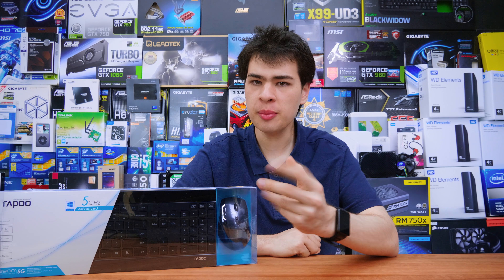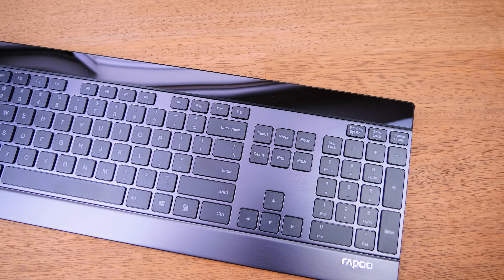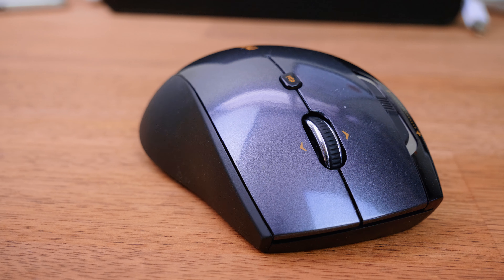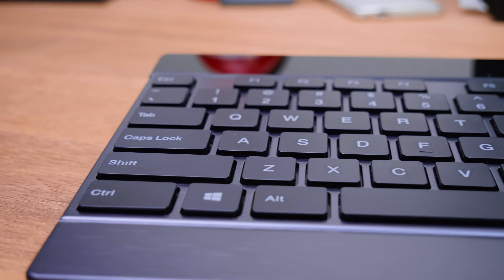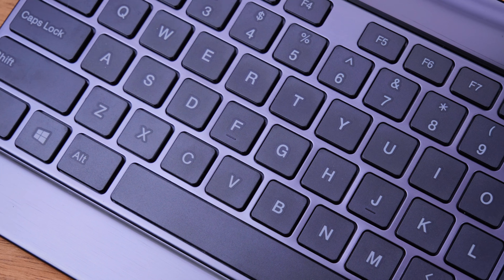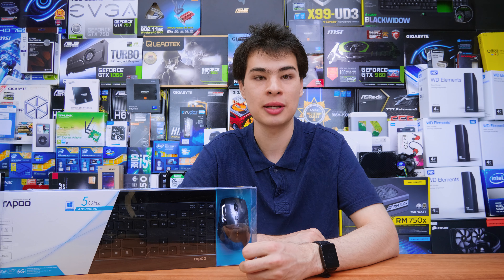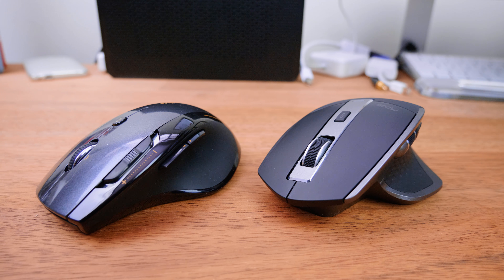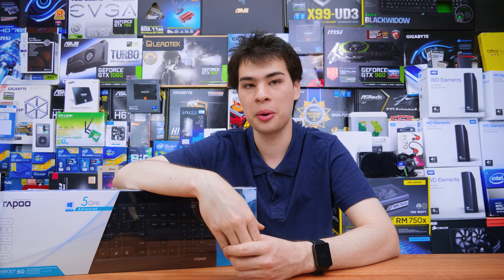The Best Chiclet Keyboard -- Rapoo 8900p review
Today we check out the rapoo 8900p, one of the best chiclet-style keyboards I have ever used
This keyboard has been provided by anyware for review

Intro:
Rootkit - Real Love
Outro:
Rezonate - Rebirth